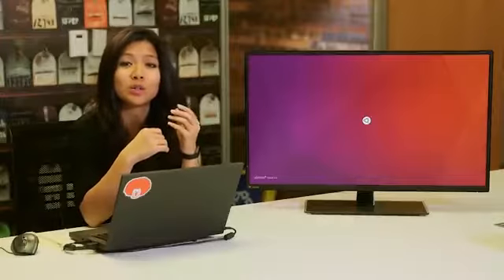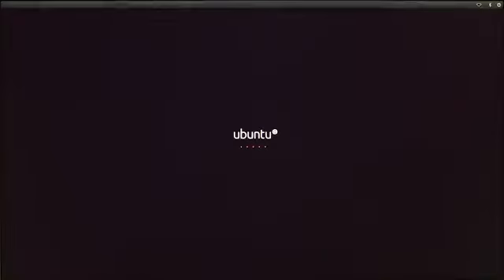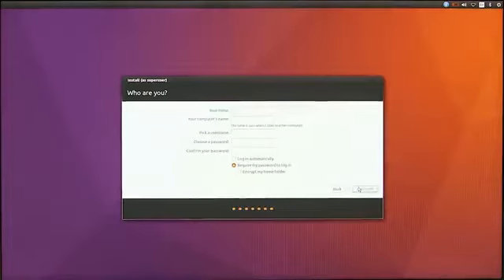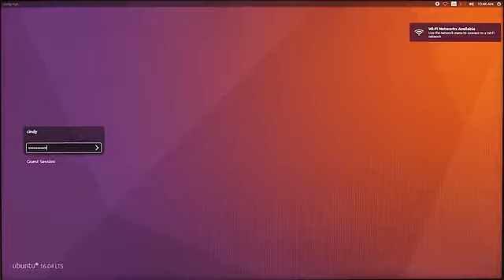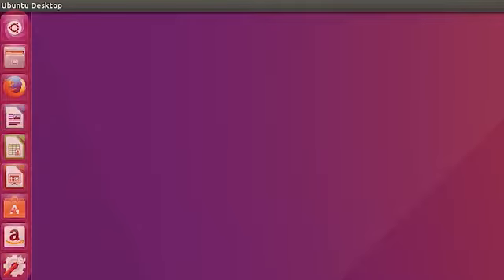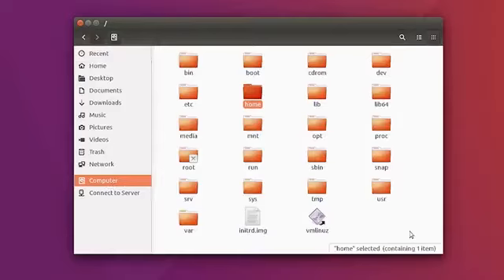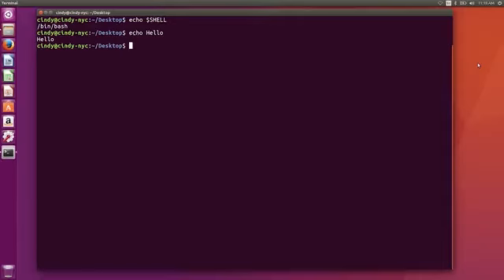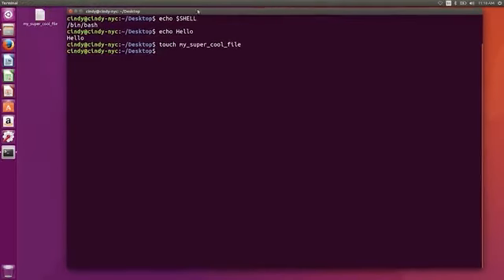Installing Linux (Ubuntu) on your PC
This is a step by step tutorial to install a fresh copy of Ubuntu OS on your PC. Pls note this is not for dual boot installation.

To help you load your installation image onto a USB drive, you may want to look at the tool, etcher.io.

For more information on why Ubuntu will be switching its default user interface over to GNOME, see below link: